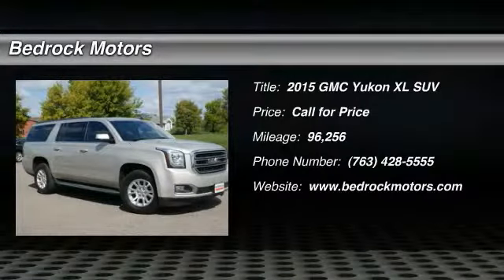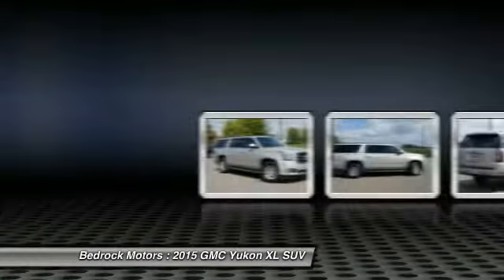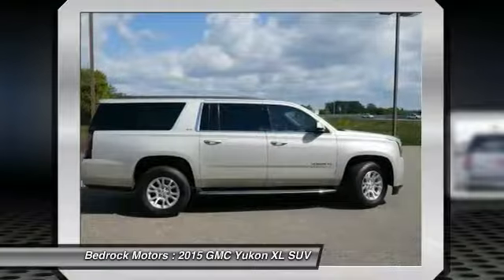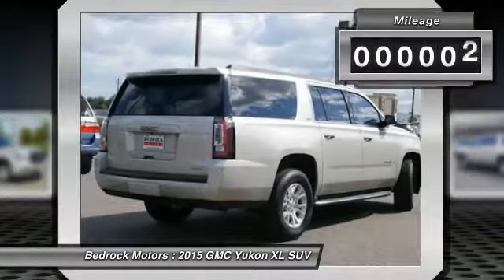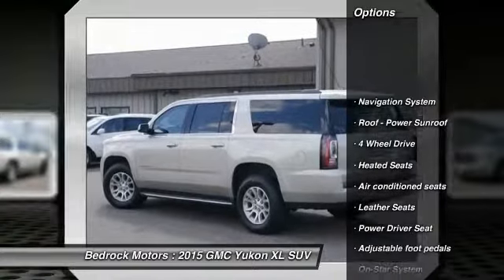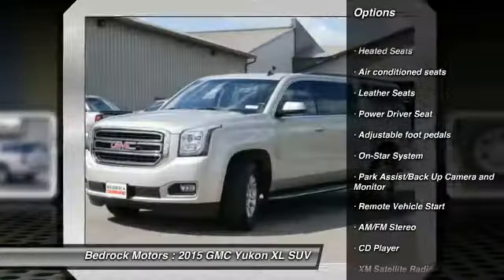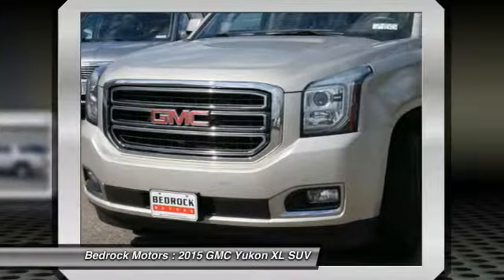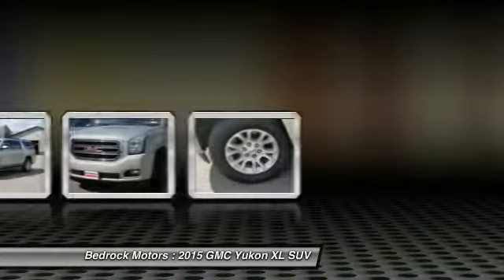2015 GMC Yukon XL SLT Rogers, Blaine, Minneapolis, St Paul, MN 7455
2015 GMC Yukon XL SLT

Bedrock Motors
13830 Northdale Blvd.

4WD!! LEATHER!! MOON ROOF!! 2 FLIP DVD SCREENS!! REAR ENTERTAINMENT!! BOSE!! DUAL HEATED AND COOLED SEATS!! DRIVERS ASSIST PACKAGE!!  RUNNING BOARDS!! NEW TIRES!!  BEDROCK MOTORS WHERE QUALITY AND AFFORDABILITY COME TOGETHER.